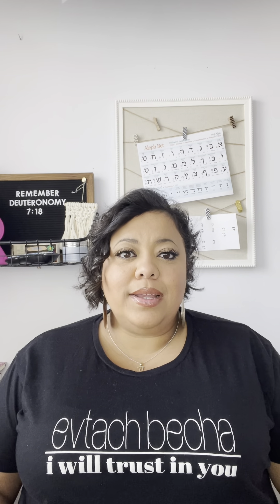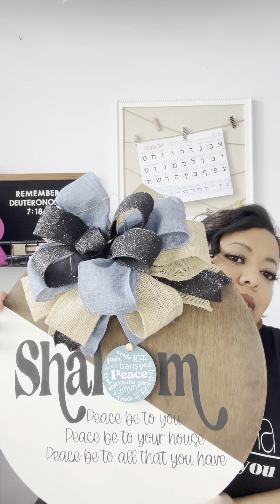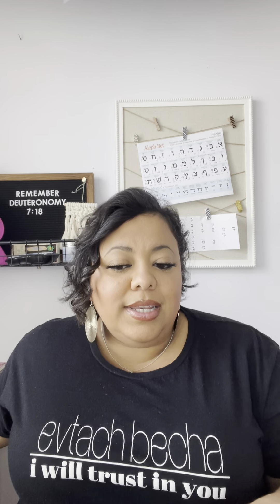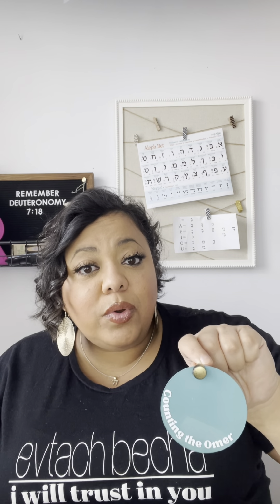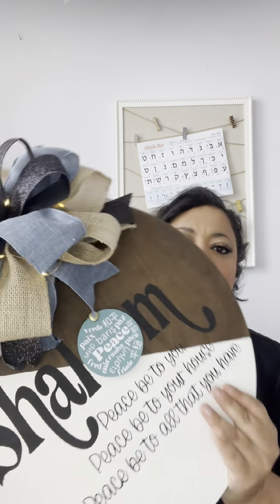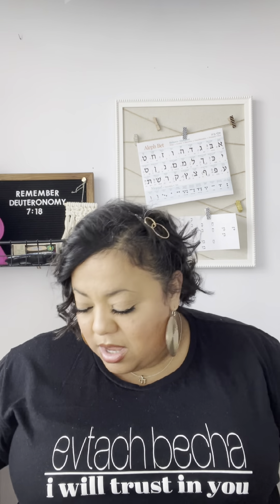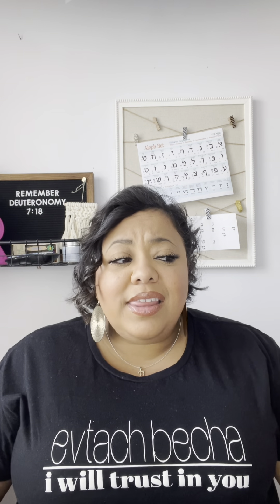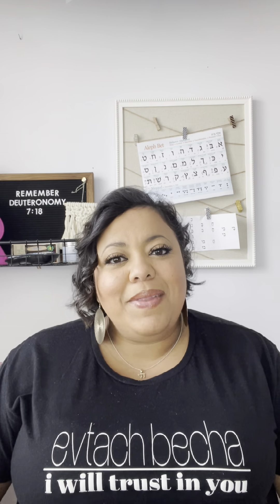SHALOM ROUND LAUNCH VIDEO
Giving you all the details regarding the ***NEW*** Shalom Decorative Round!